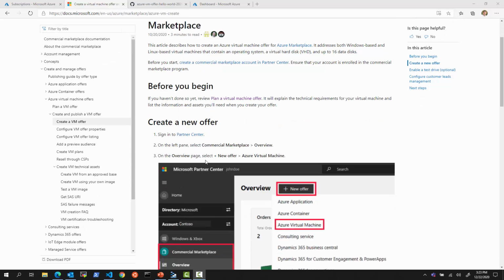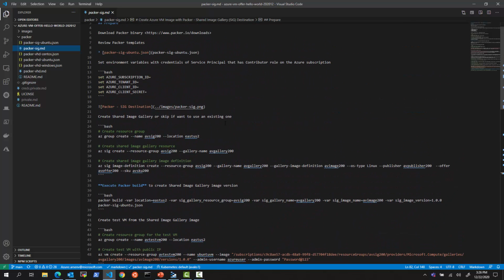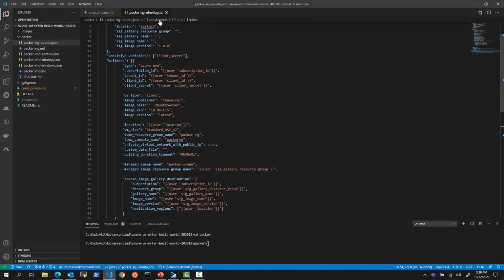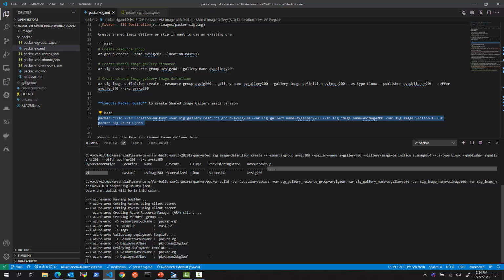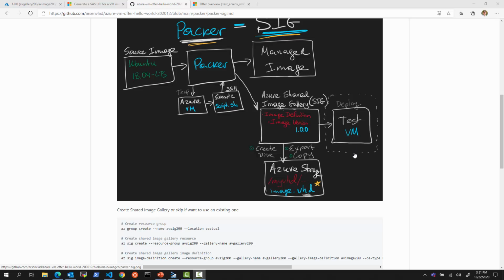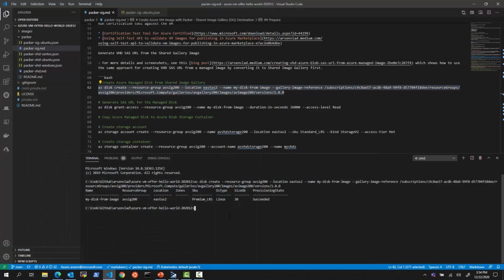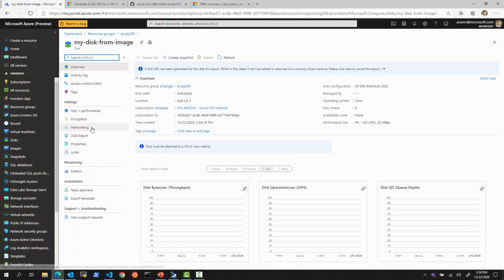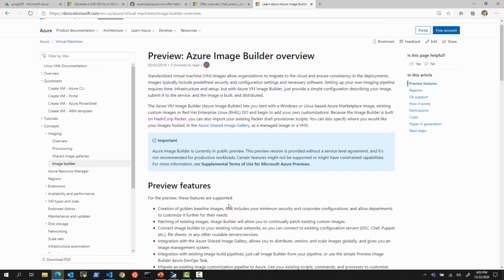Create VM image for Azure Marketplace Virtual Machine Offer using Packer with Shared Image Gallery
Video #2 of 4: In this video tutorial, we look at creating Azure VM image for Azure Marketplace Virtual Machine Offer using Packer with Azure Shared Image Gallery destination